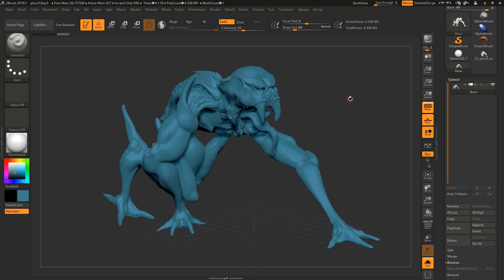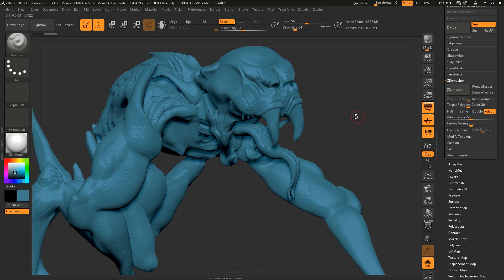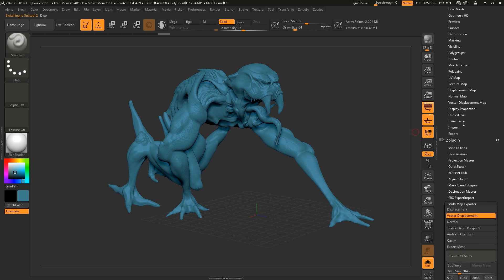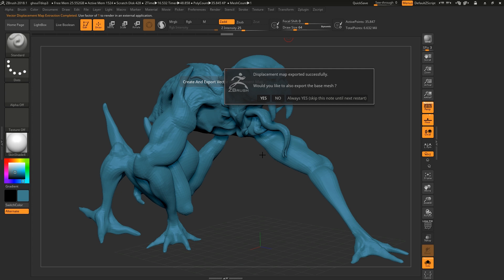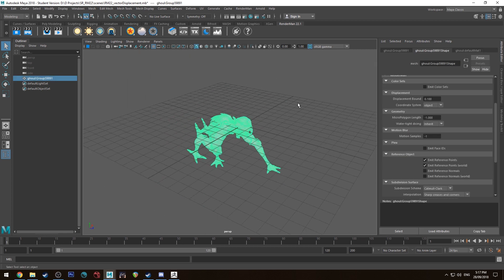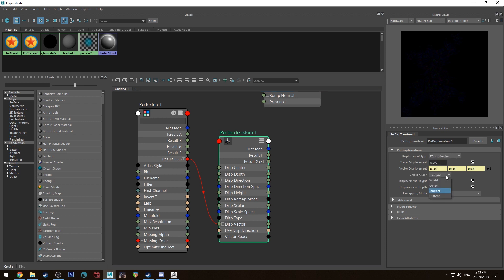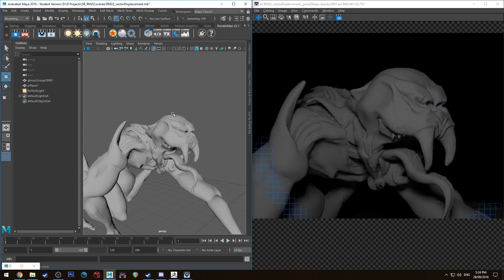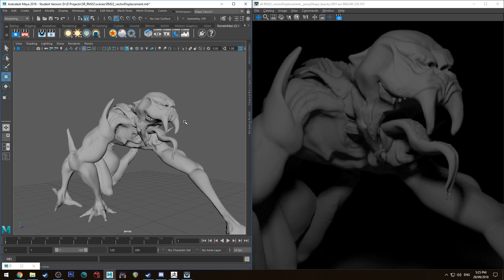Renderman 22 Vector Displacments w/zBrush Tutorial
How to create Vector Displacements in zBrush and assign them to models in Maya 2018 for Renderman 22.